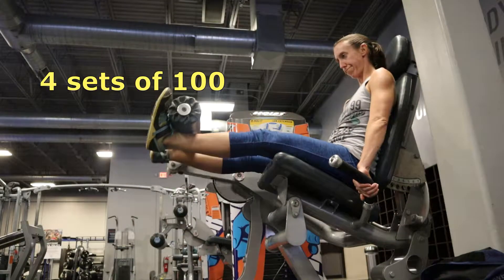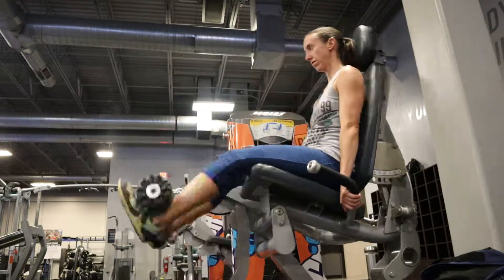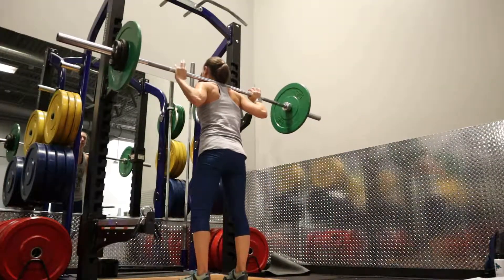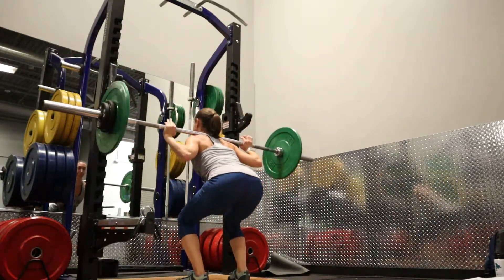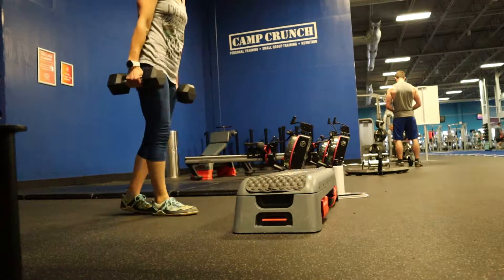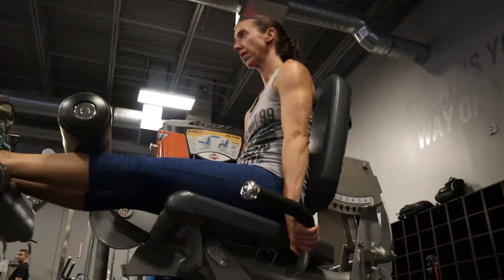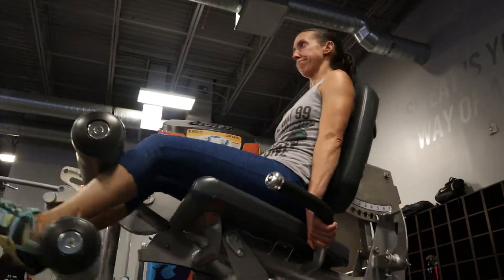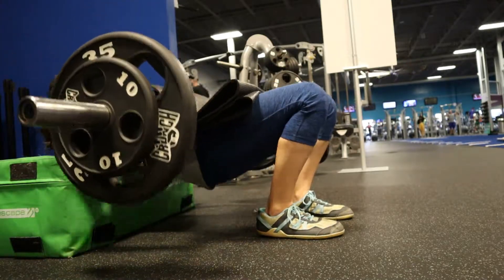Leg Day: Let the Soreness Begin!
My first week on my new lifting program.  Oh man!  I think my quads are going to be screaming at me later!